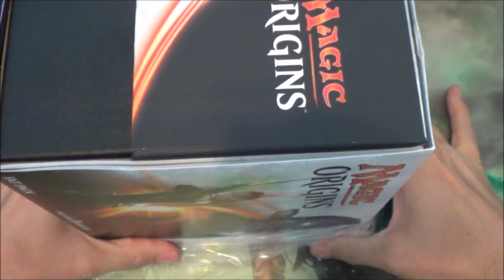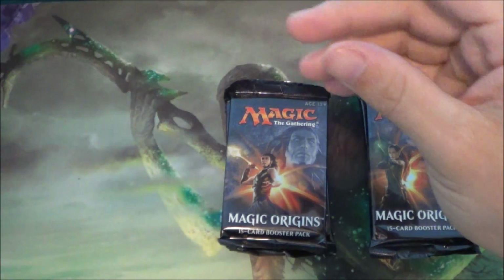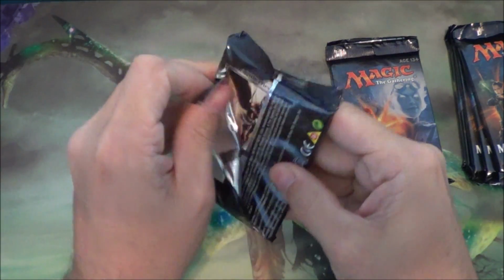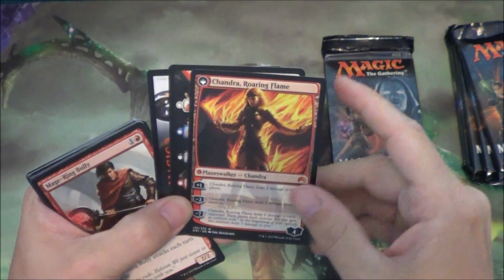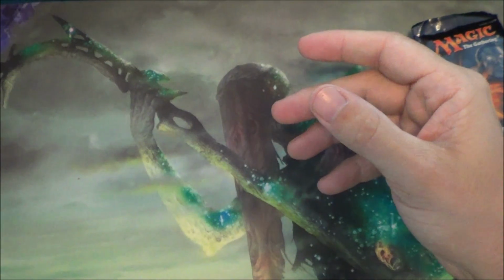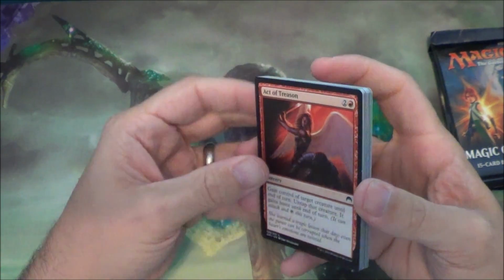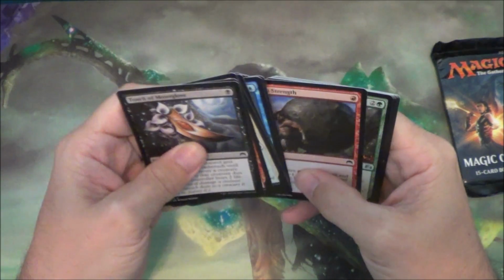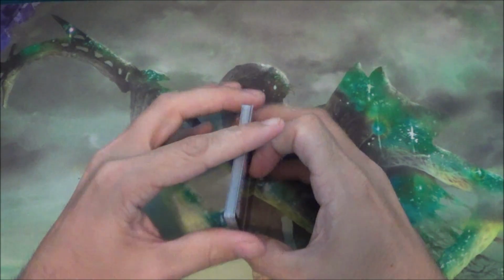MTG Origins Fat Pack Opening - 4 MYTHICS!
Origins Videos

Dragons of Tarkir Videos

Fate Reforged Videos

Commander 2014 Videos

Khans of Tarkir Videos

Commander Deck Techs